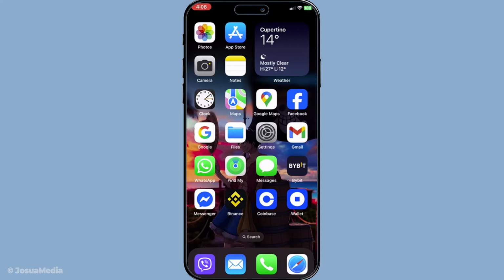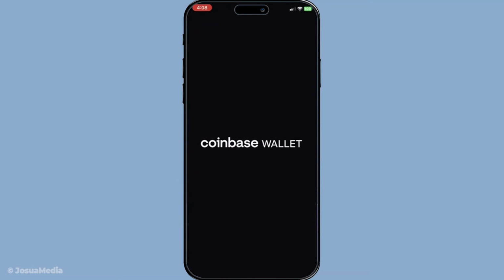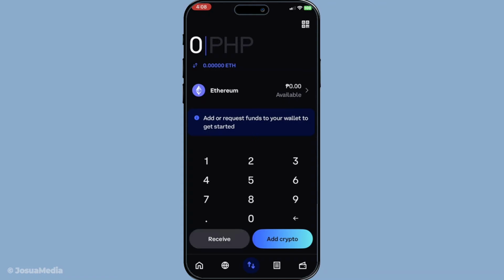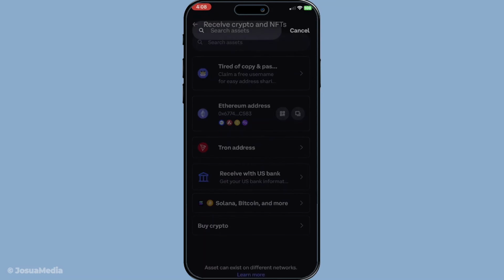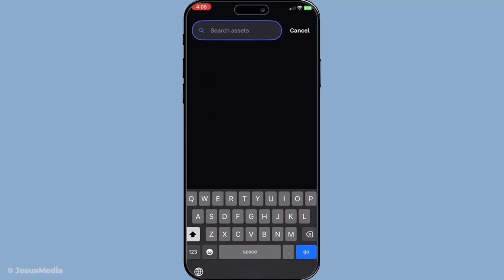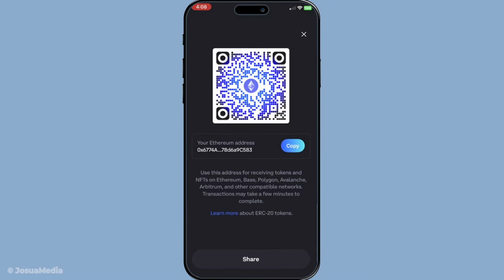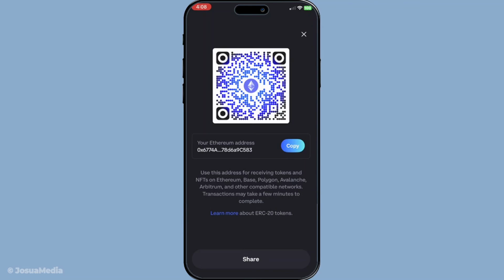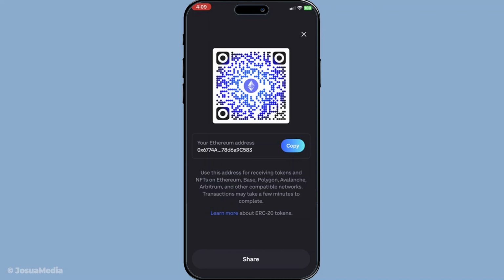How To Deposit Crypto To Coinbase Wallet (Eth, Btc, Sol, Usdc, Etc.) (Full 2025 Guide)